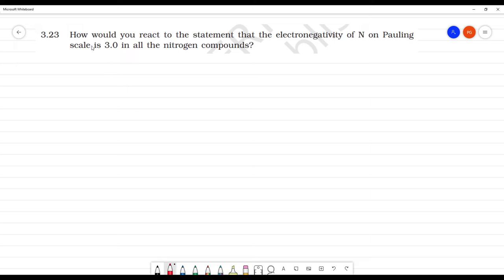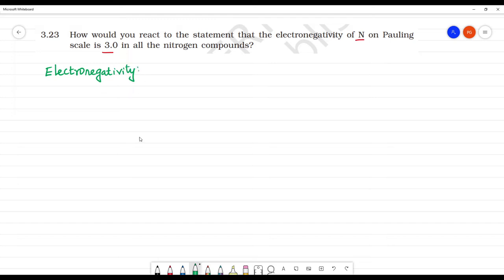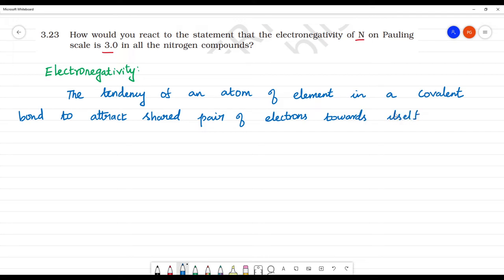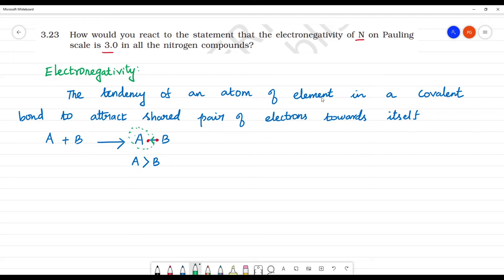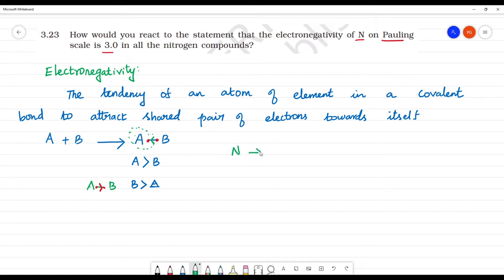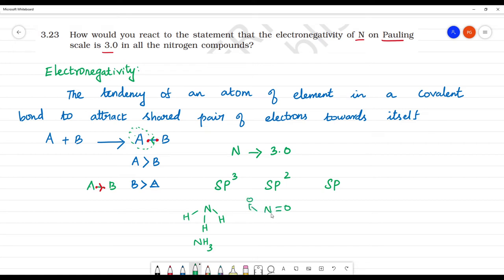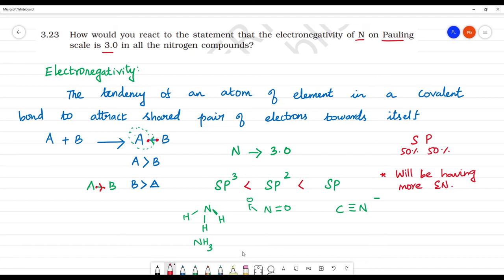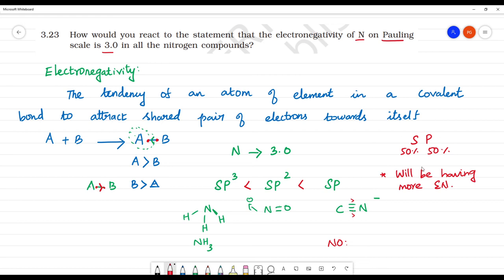How would you react to the statement that the electronegativity of N on Pauling scale is 3.0 in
How would you react to the statement that the electronegativity of N on Pauling scale is 3.0 in all the nitrogen compounds?